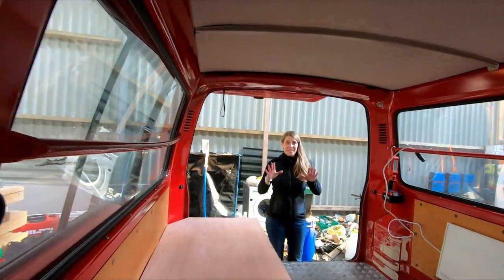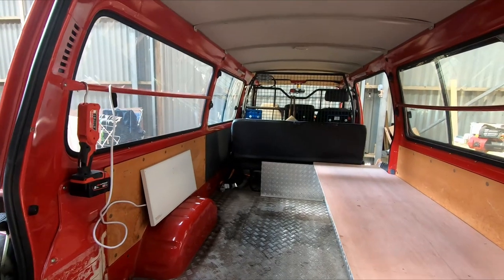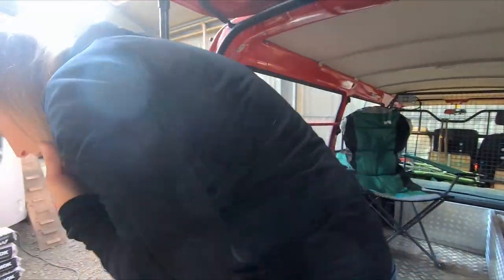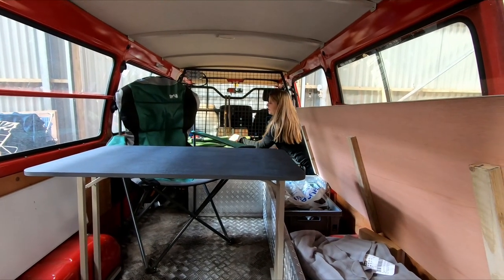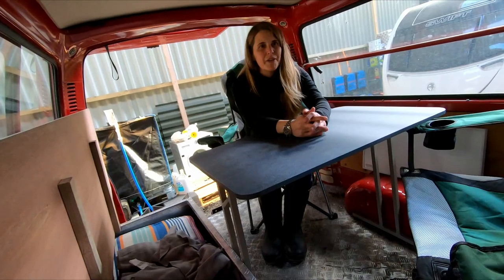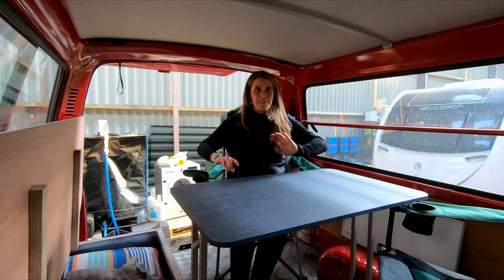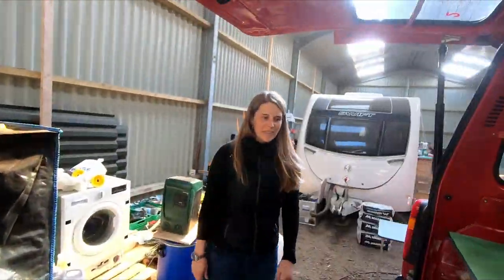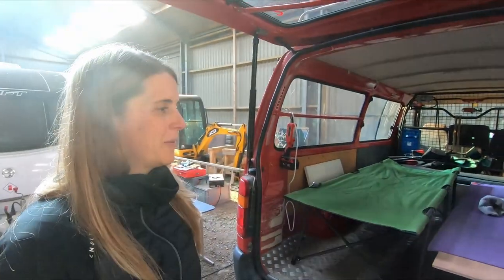Toyota HiAce - our multi purpose vehicle for utility, camping and so much more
Here we have a quick look at our Toyota HiAce when used as a campervan for sleeping and eating - while still being able to use it as a utility vehicle afterwards.

We wanted a non-permanent conversion as we do not plan to go reguarily camping with the Toyota.